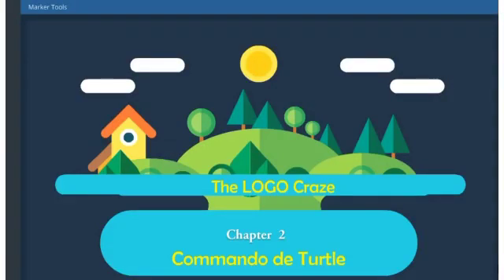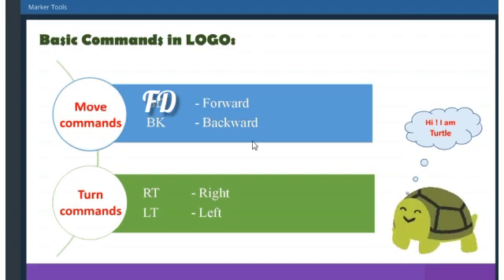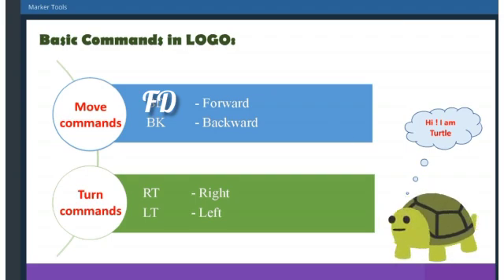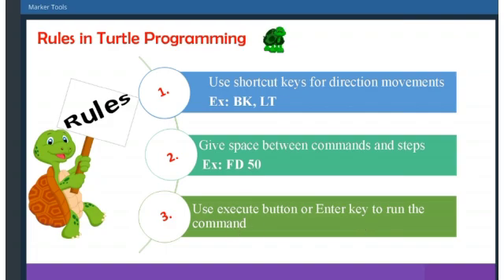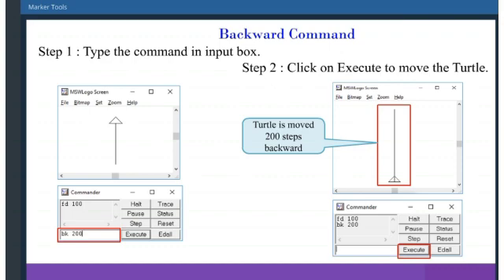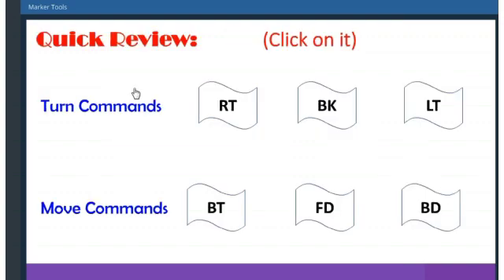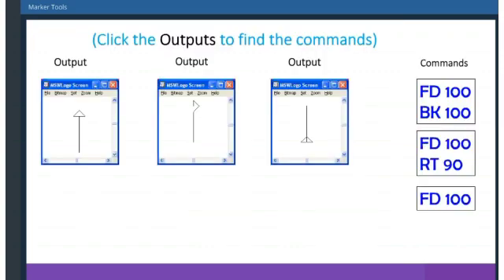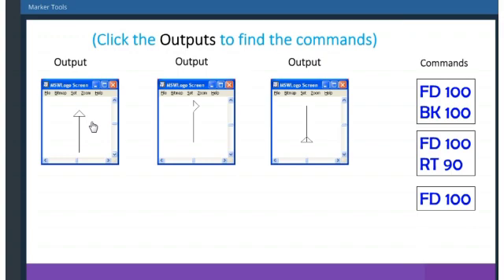Grade 3 CS Jothi chapter 5 Revision video 1